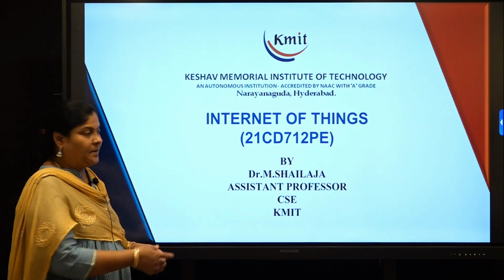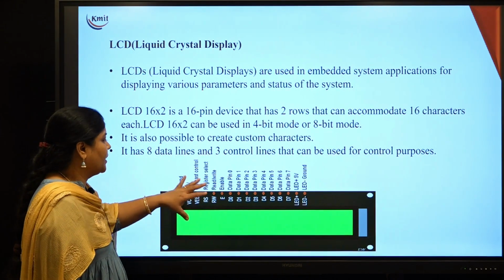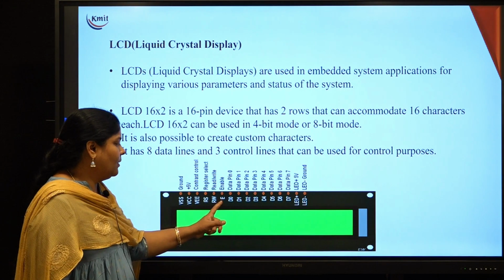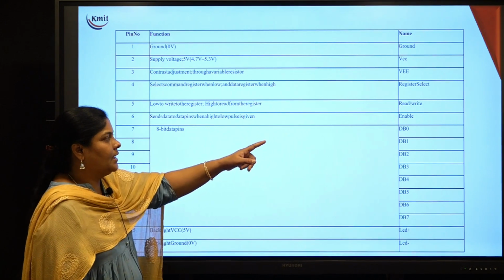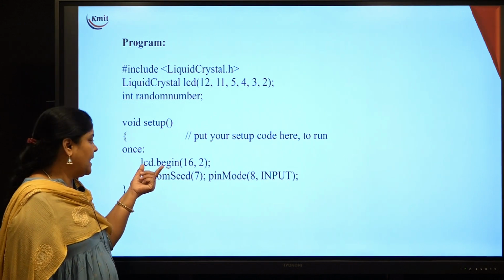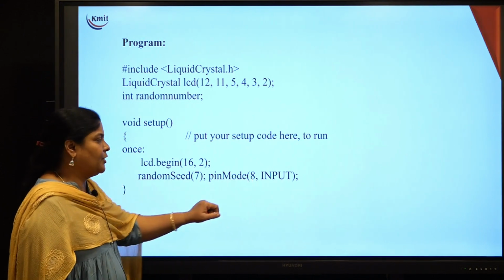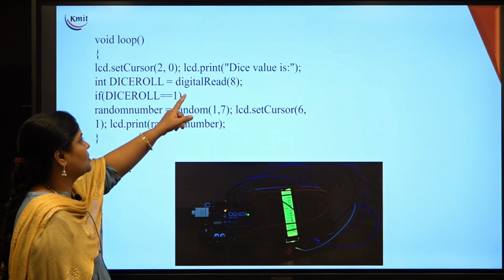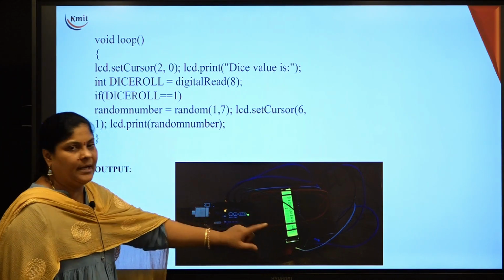UNIT - 3_ EXPERIMENT – 4 INTERFACING LCD WITH ARDUINO